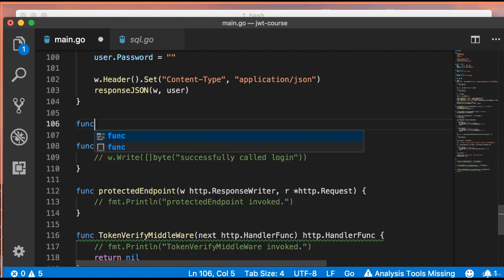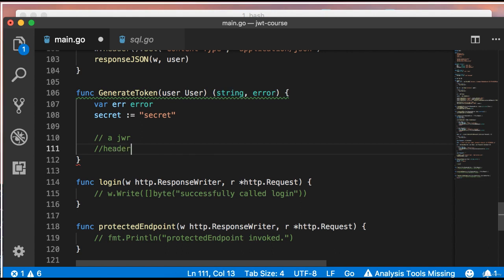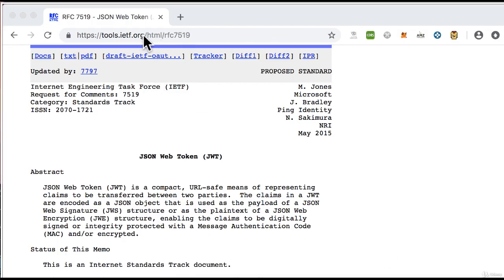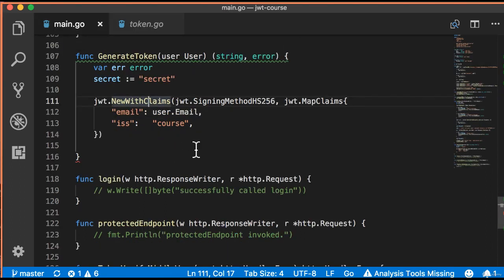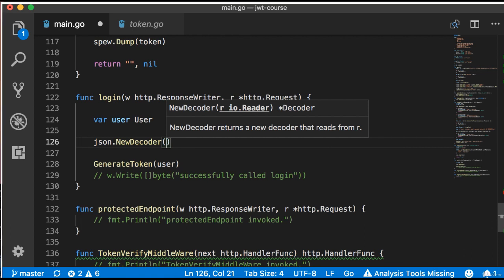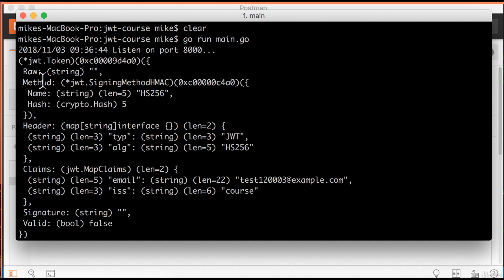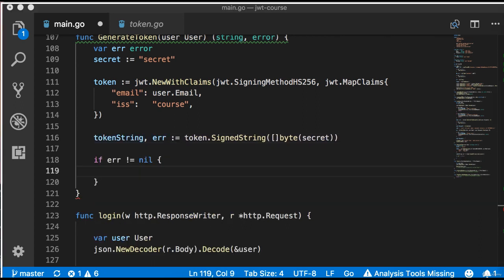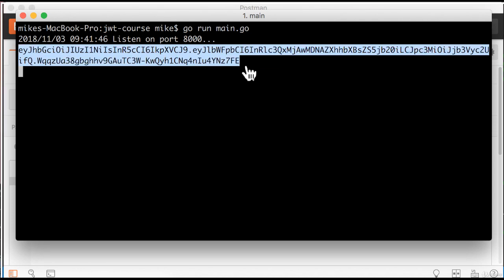015 Implement the GenerateToken function